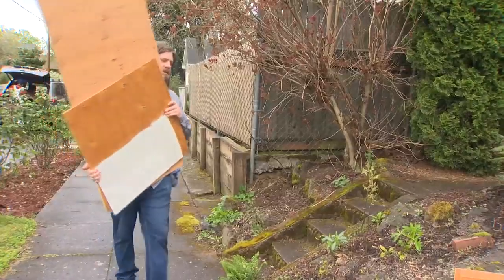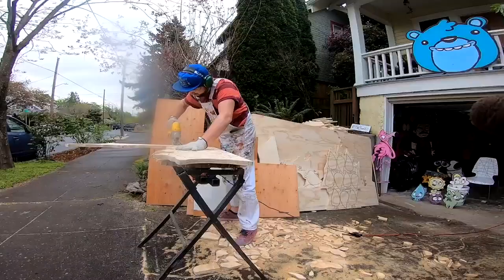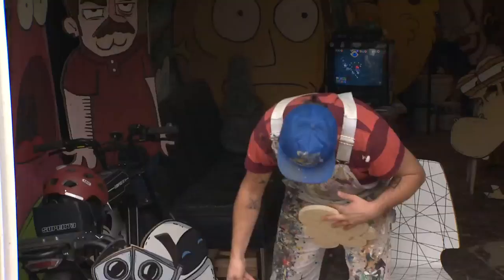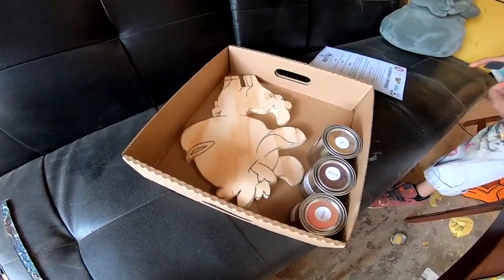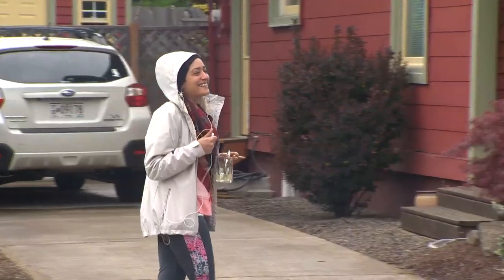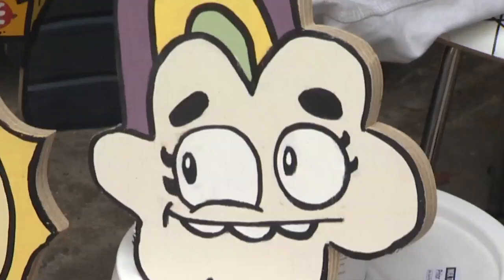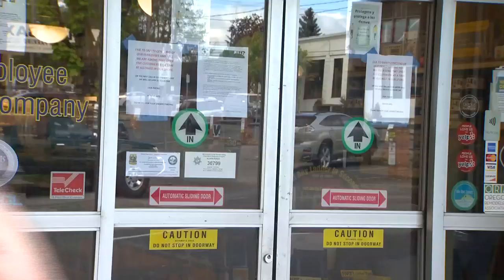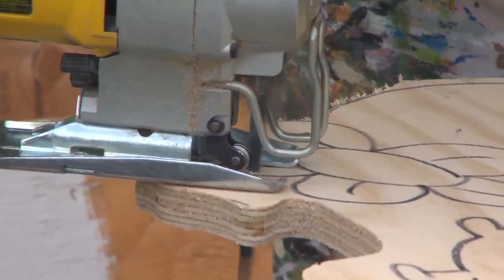LOCAL ARTIST MAKES EARTH DAY CUTOUTS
PHOTOGRAPHER STEVEN REDLIN SPENT TIME WITH CUTOUT ARTIST MIKE
BENNETT. HE'S MAKING 100S OF NEW CUTOUTS TO PROMOTE FAMILY ACTIVITIES AND
ART PROJECTS DURING OUR SHELT